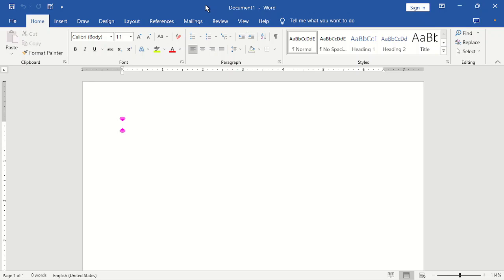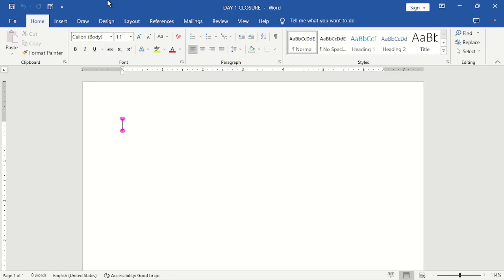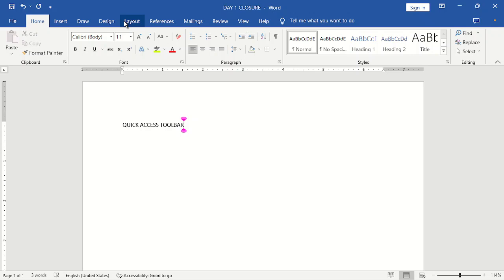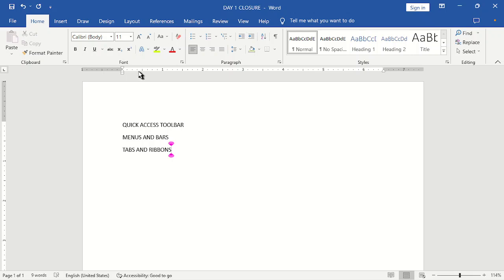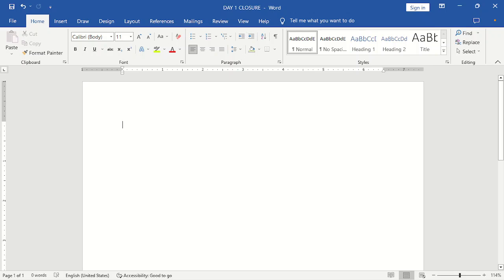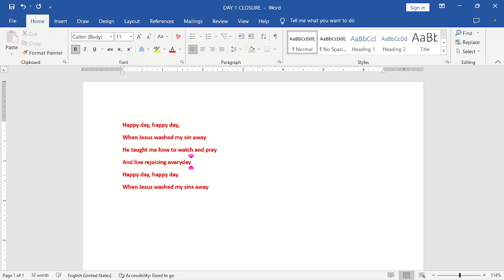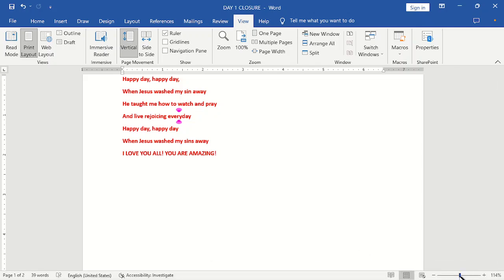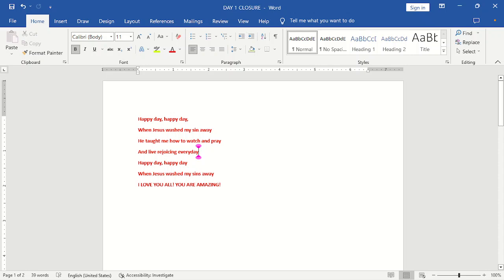Introduction to Microsoft Office Word interface (Beginners class Day 1 part 2)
In order to effectively use MS Word like a professional, you first have to familiarise yourself with the Microsoft Office Word environment (interface).

Though the interface may seem intimidating at first but don't be scared! That's why I am here, to guide you through.

The things that comprise the MS Word interface are;

1. Title bar: it contains the title of the document being worked on.

2. Quick access toolbar: It contains a list of frequently used tools in MS Word such as Save, Undo, Redo etc. the good thing about it is that it can be edited to accommodate more tools just as existing tools can also be removed.

3. Tabs and Ribbon: The Ribbon is a user interface element which was introduced by Microsoft in Microsoft Office 2007. It is located below the Quick Access Toolbar and the Title Bar. It comprises seven tabs; Home, Insert, Page layout, References, Mailing, Review and View. Each tab has specific groups of related commands. It gives you quick access to the commonly used commands that you need to complete a task.

4. Vertical and horizontal rulers: They are very important in setting the tabs and margins of a document.

5. Vertical and horizontal scroll bars: They are used to scroll or navigate your documents either vertically or horizontally.

6. Work area: This is the document area, where users type text to create content.

7. Status bar: This is a bar located at the bottom of the document window that displays information about the current document.